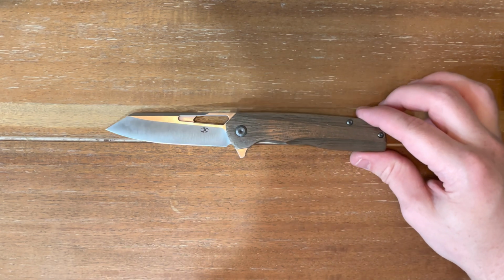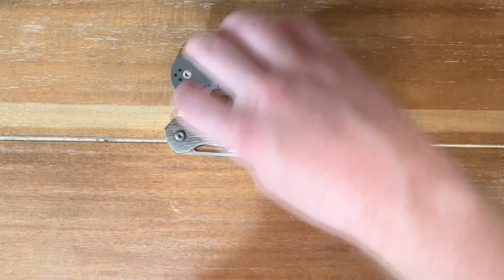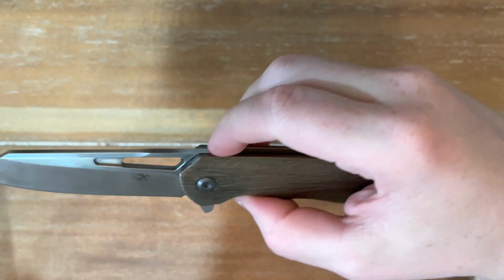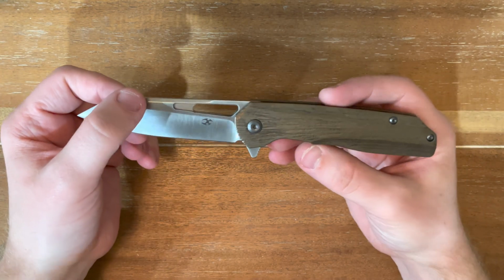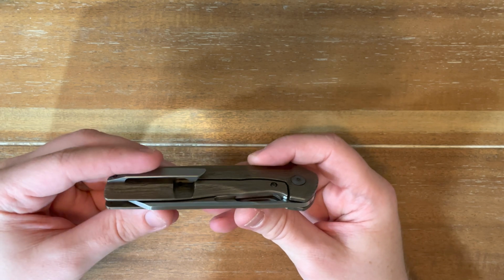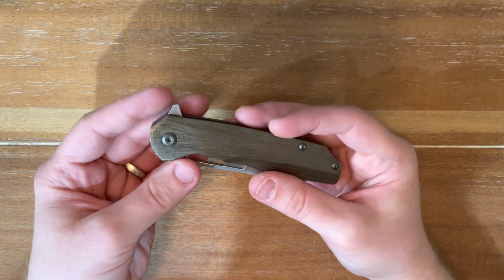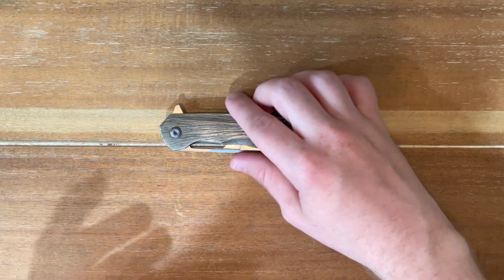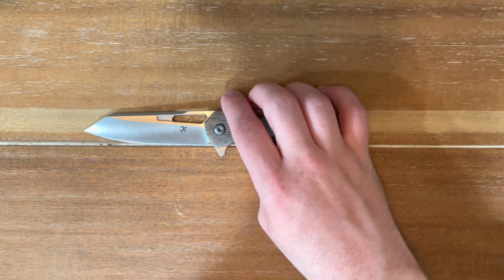Kansept Shard Review. Definitely not what I was expecting.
This is a review of the Kansept knives Shard. I want to note that this is a very specific version of the Shard. So if you’re looking for this bark pattern it might be harder to find or you might have a better experience with a standard version that is more readily available.